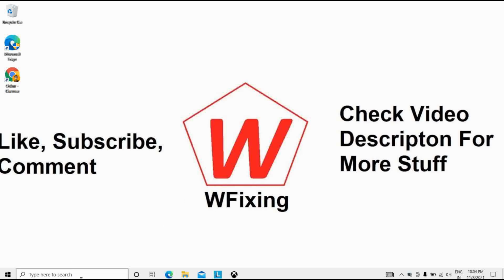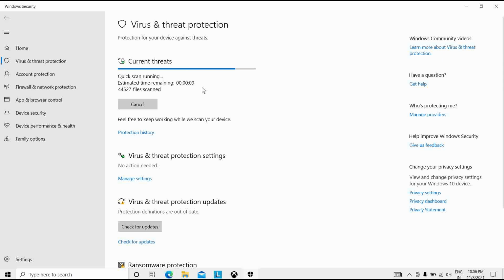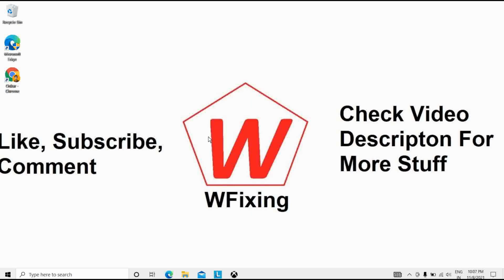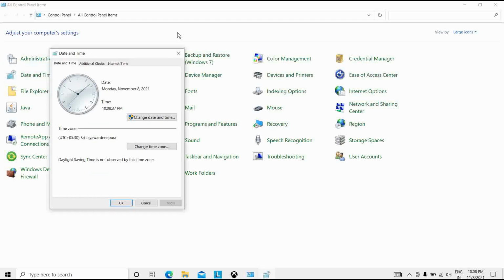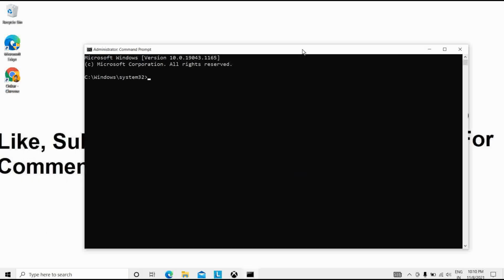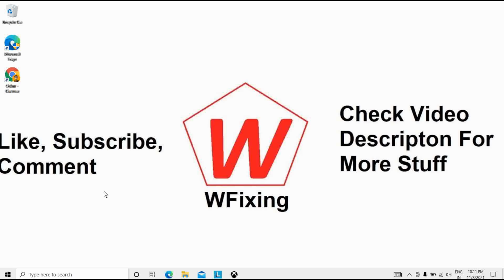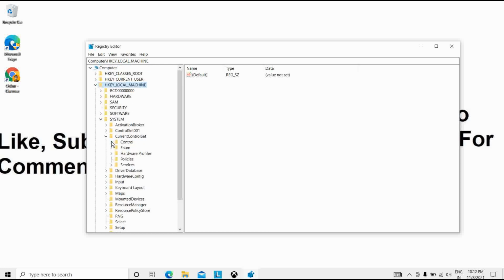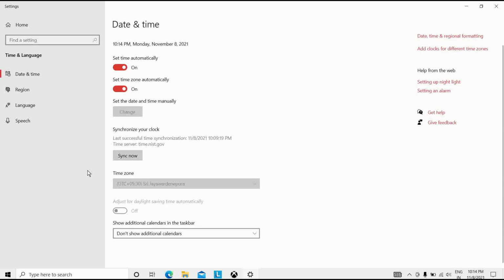How to fix Windows 10 clock if its wrong